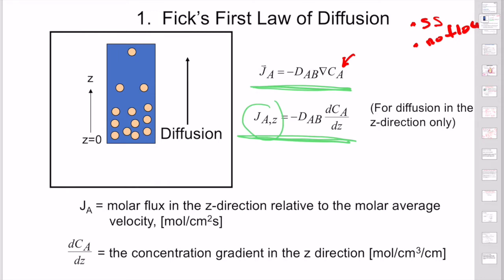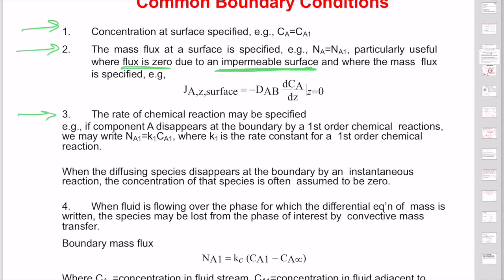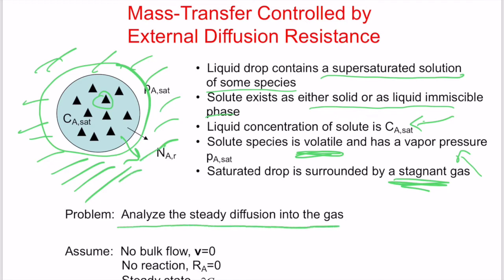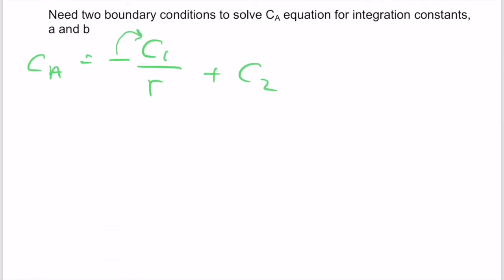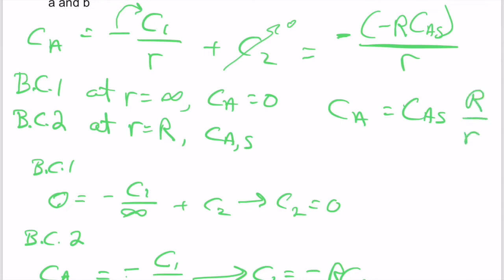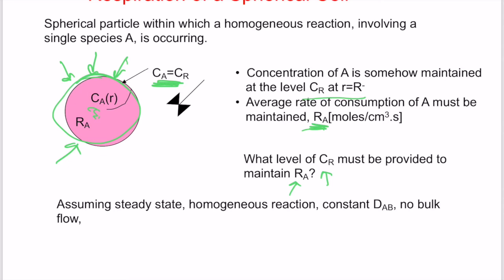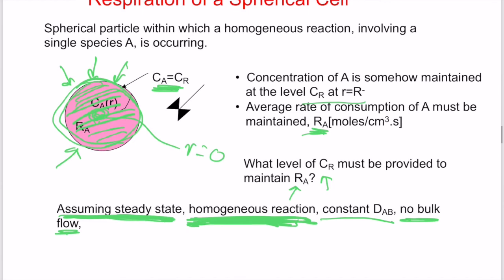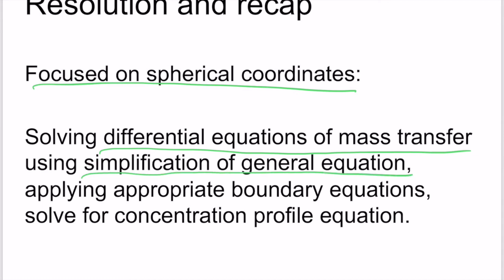BMED 3310 lecture 5 review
BMED 3310 lecture 5 recap (experimental)